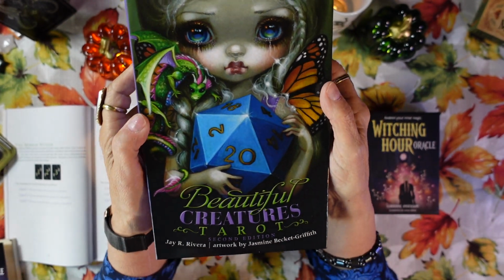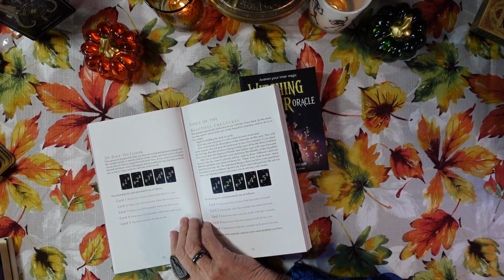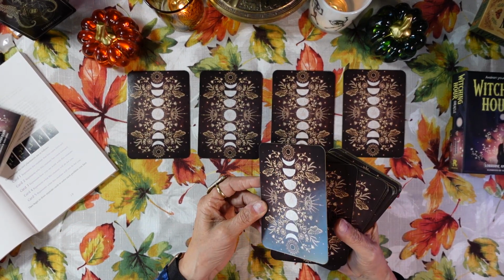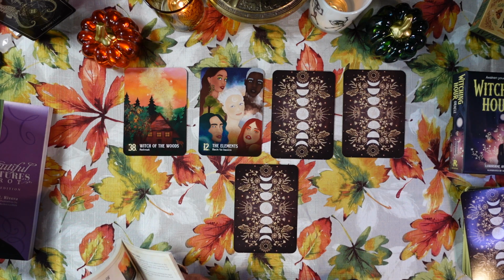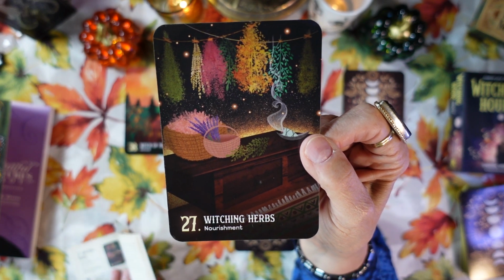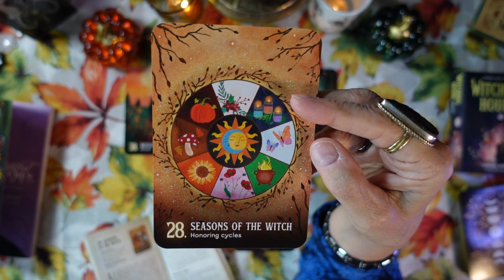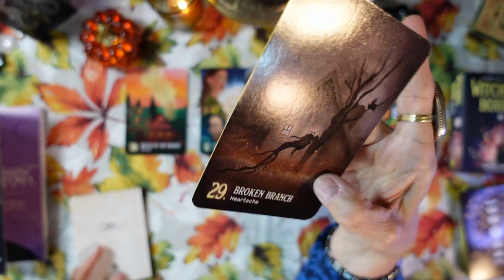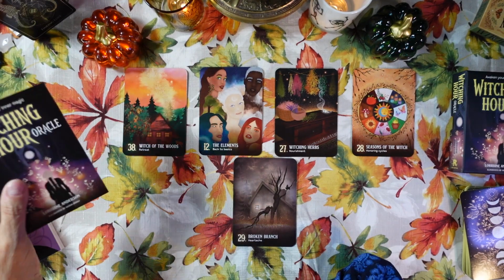THIS 30-DAY OUTLOOK SPREAD IS DESIGNED TO GIVE YOU AN OVERALL/GENERAL OUTLOOK FOR THE CURRENT MONTH!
Add a twist by drawing one or more extra cards for each day in the month!
For this demonstration, I used The Witching Hour Oracle by Lorriane Anderson (Rockpool, 2023.)
This spread originated with the The Beautiful Creatures Tarot  guidebook, which was created by Jay R. Rivera with artwork by Jasmine Becket Griffith and published by Schiffer.
For more information on either of these decks, check out the full deck reviews on my "Tarot Deck Reviews Vol.1" playlist.
It's completely free for you, and it helps me a lot. Also, your comments are very welcome! Please let me know if there are any other Tarot or Divination-related videos you'd like to see, and I'll do my best to make them happen.
Joan